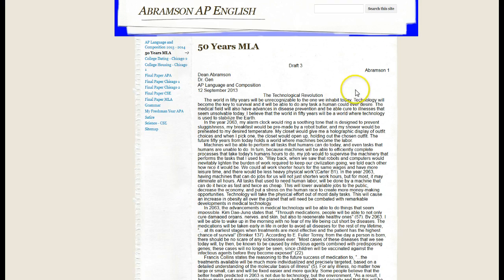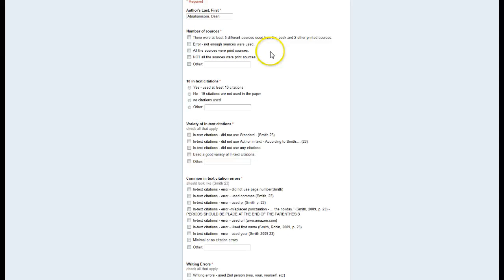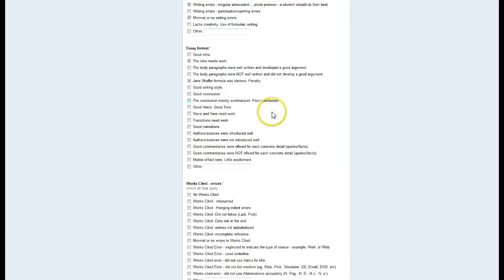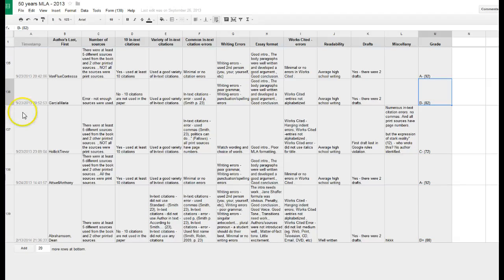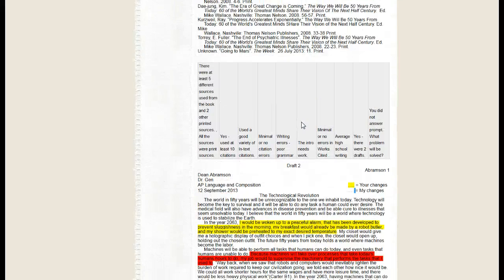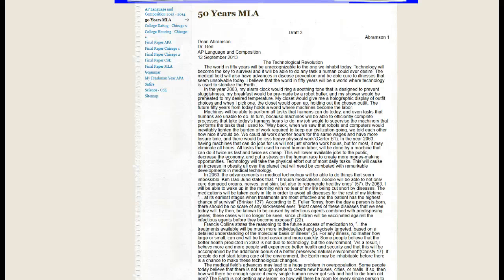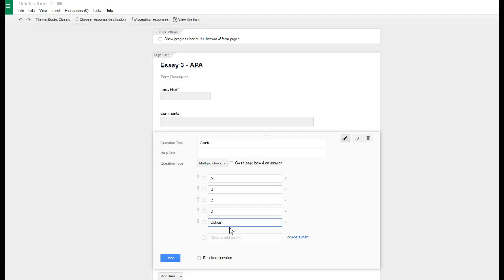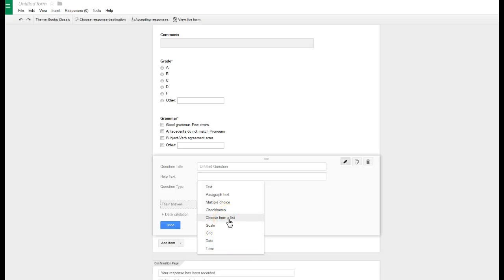Grading in the digital age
Comments for every student